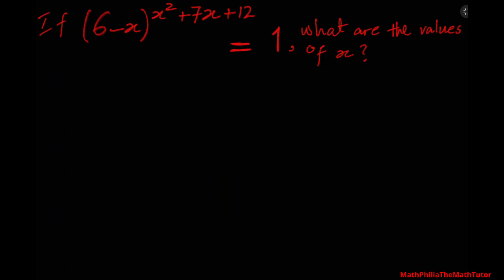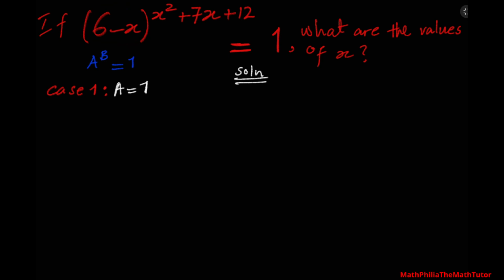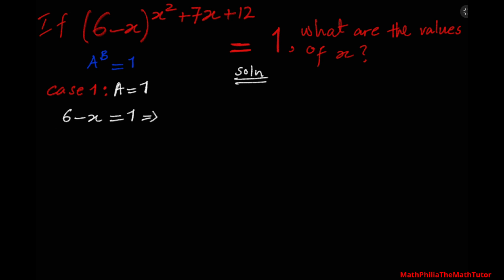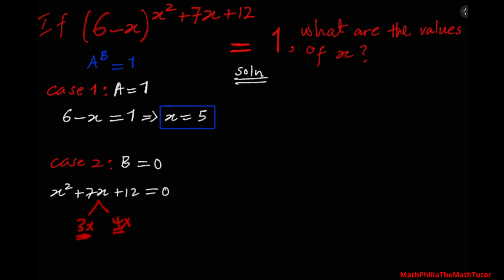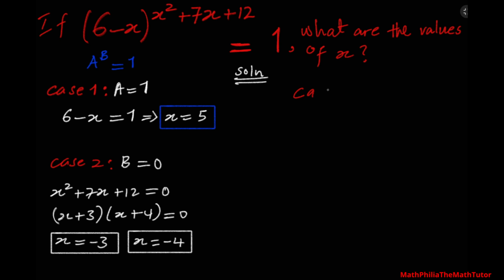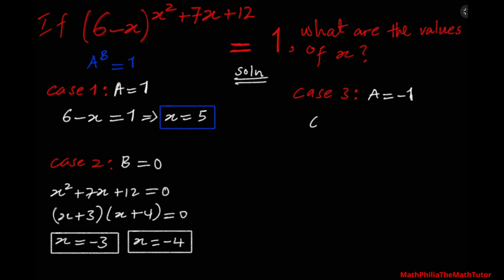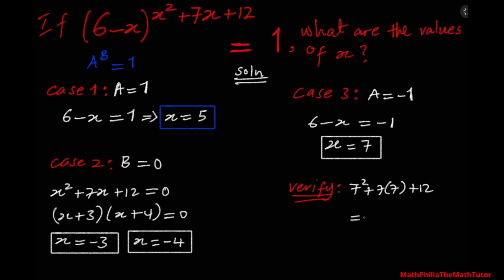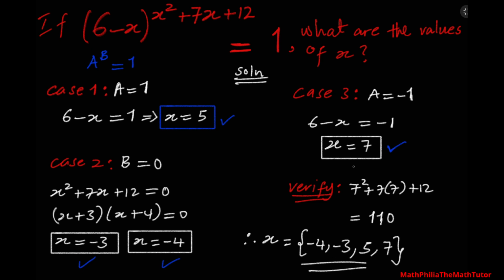Can You Solve This Olympiad-Style Algebra Problem?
Can you solve this challenging math problem?

(6 − x)^(x² + 7x + 12) = 1

This equation has FOUR real solutions! In this video, you'll see a clear, step-by-step solution showing how to find all possible values of x.

This problem is a great exercise in algebraic reasoning, exponential equations, and mathematical problem-solving.